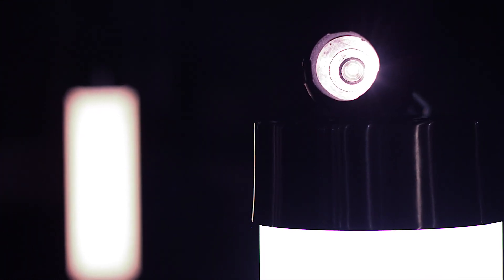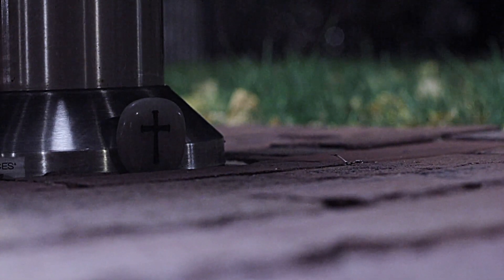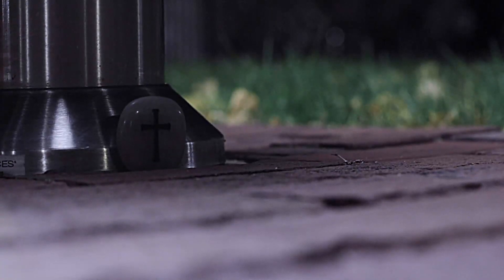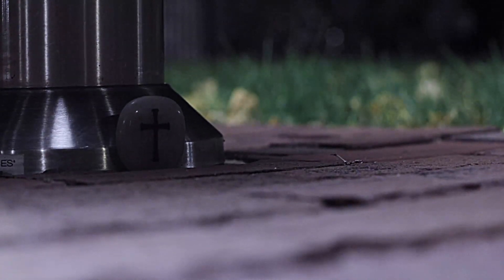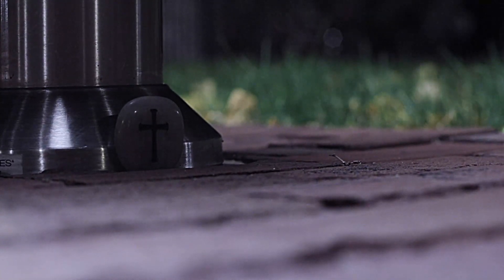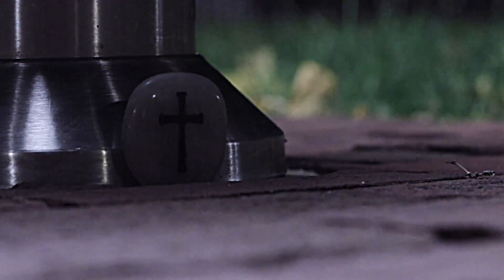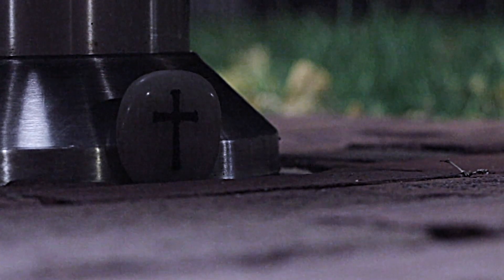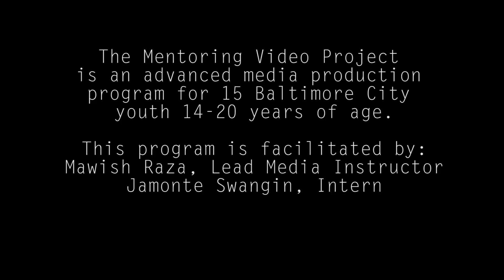The Flashlight by Kamen Rogers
In the fall of 2015, students from Wide Angle Youth Media’s Mentoring Video Project produced a series of short audio stories that represent personal important moments to students across the city. In an effort to highlight their special achievements and memories, this collection rewrites the history of Baltimore in 2015.
(2016)